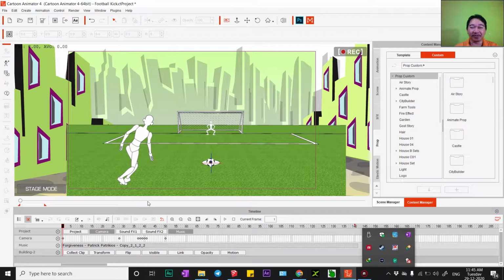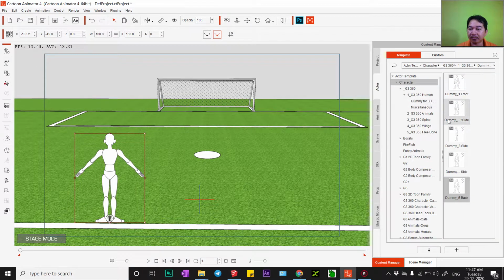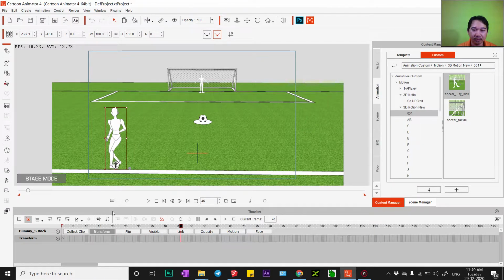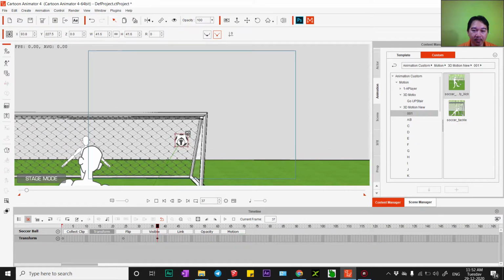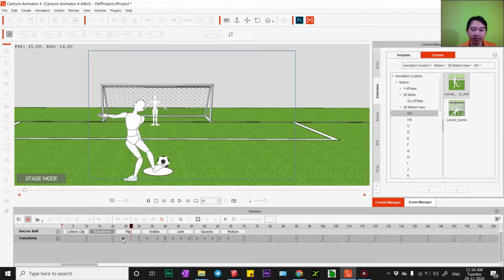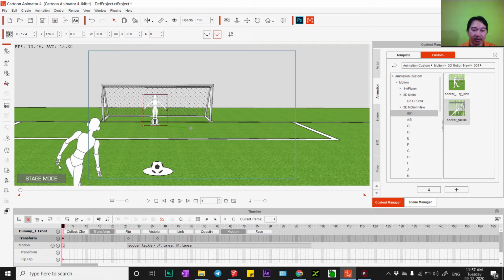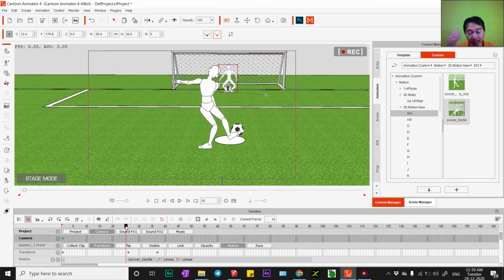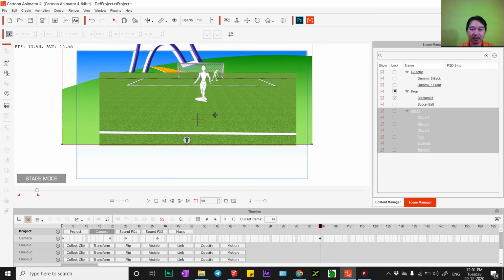Play Kick Ball Motion Gold Keeper Cartoon Animator 4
This video will show you how to use
- soccer penalty kick 3D Motion
- soccer tackle 3D Motion
- Use Dummy front
- Use Dummy Back
- Flip body and Untick Enable Z-Axis
- Use football Props and Transfer to Control
- Use Scene and Stadium Prop